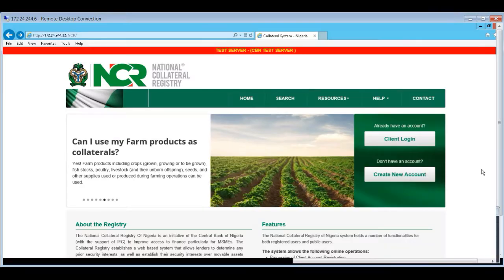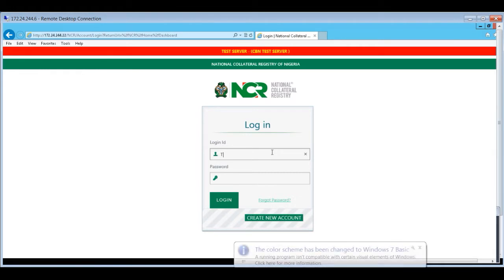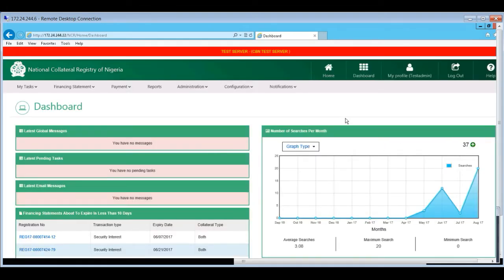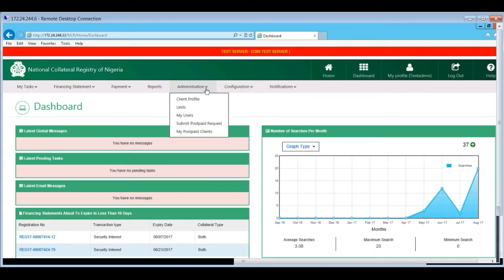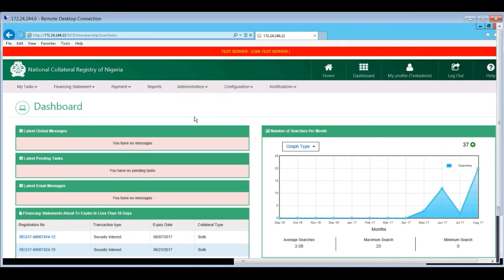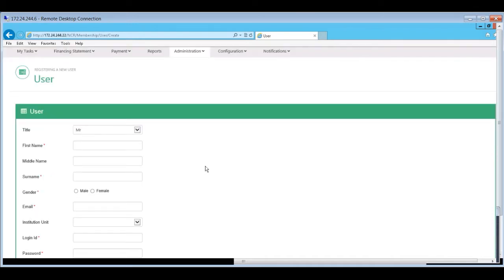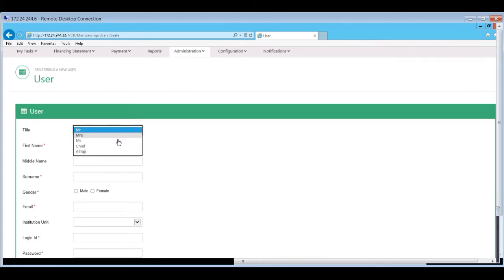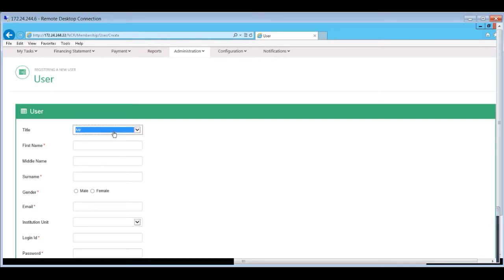HOW TO CREATE NEW USERS ON THE NCR